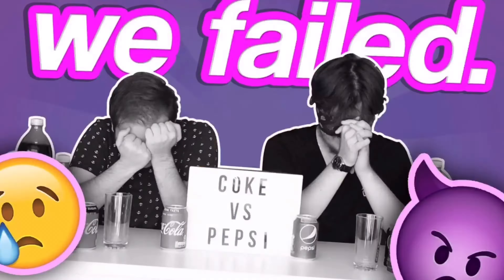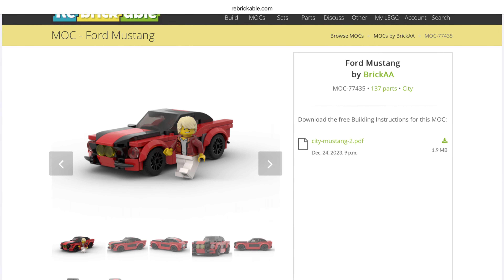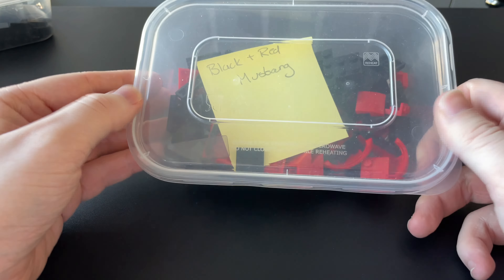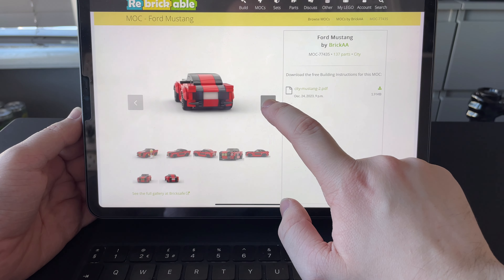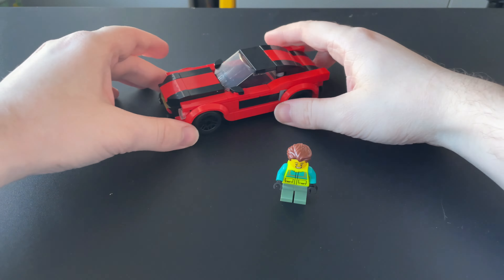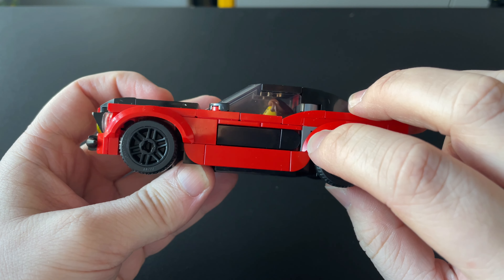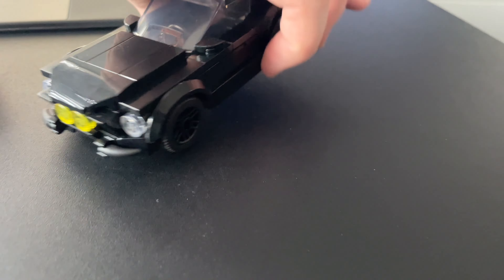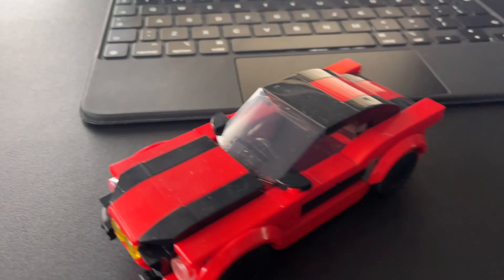I Built These AWESOME Custom Lego Ford Mustangs! (Rebrickable MOCs)